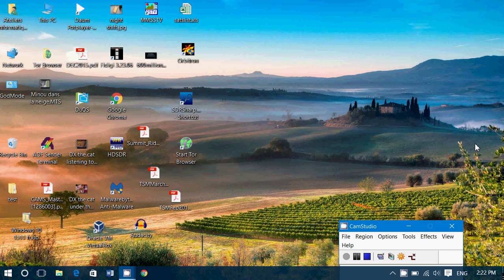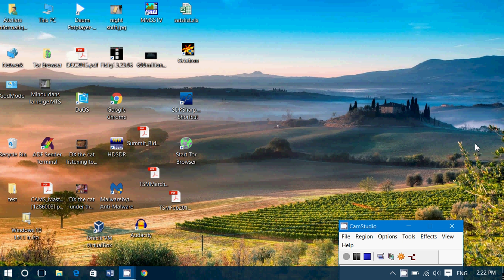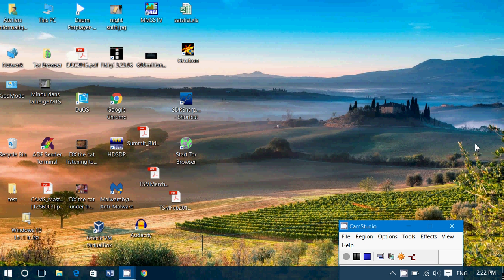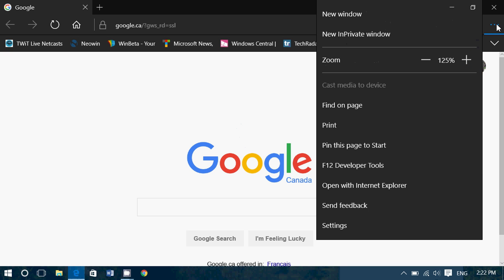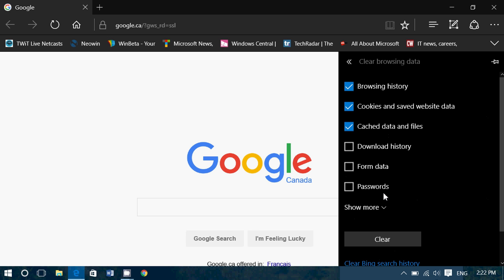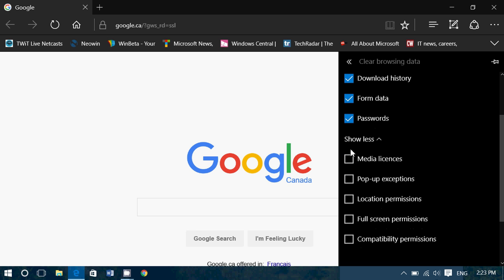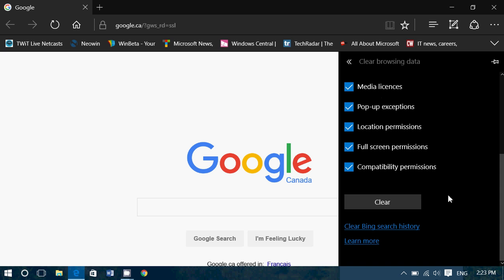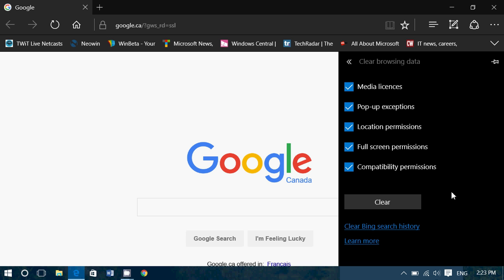Tips and tricks How to reset Microsoft Edge browser if you have problems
Follow these instructions if you need to reset Microsoft Edge web browser, if you cant start it, a second video is coming on how to reset it with the powershell